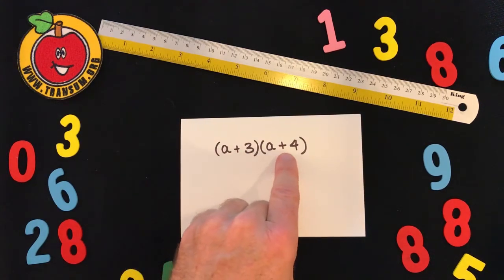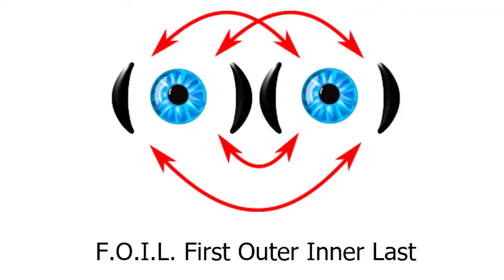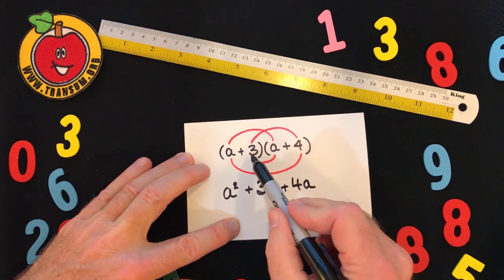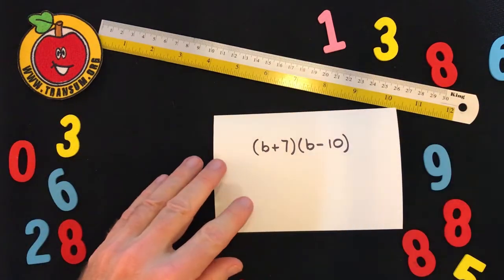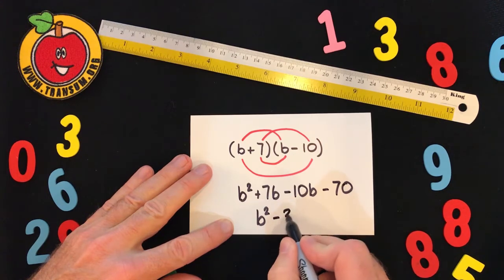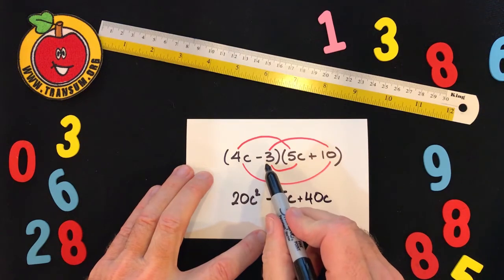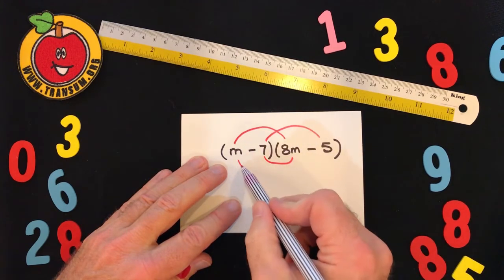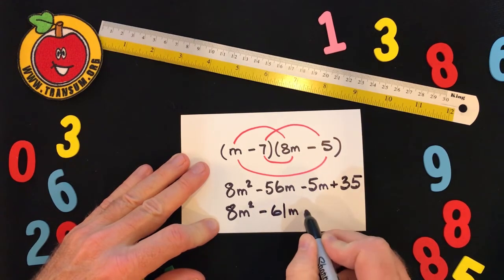Brackets Levels 6 to 8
Expand a pair of brackets using the clown's face method. This video is to help you do the online, self-marking exercise which can be found here: